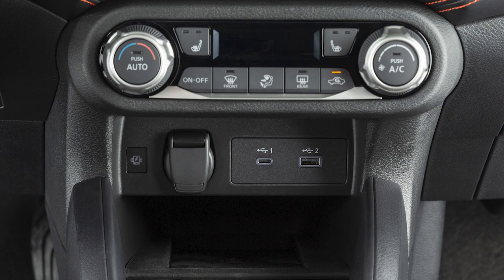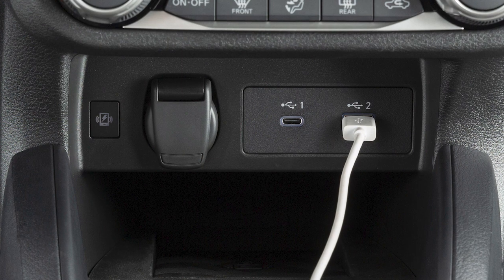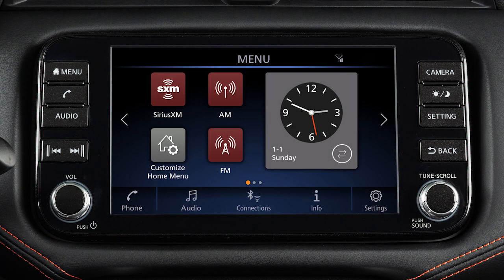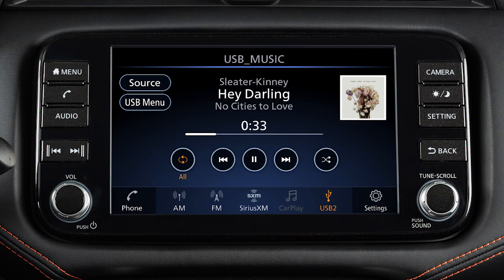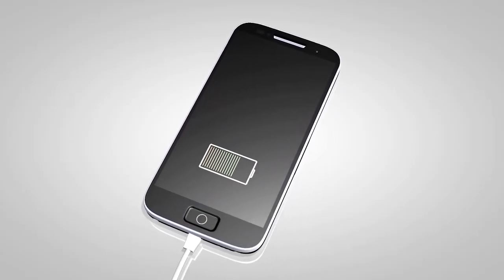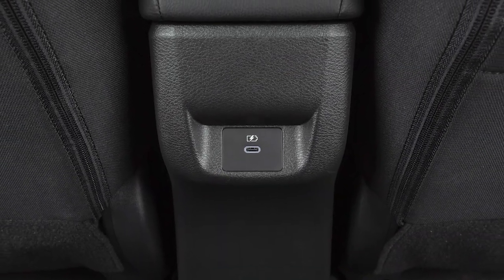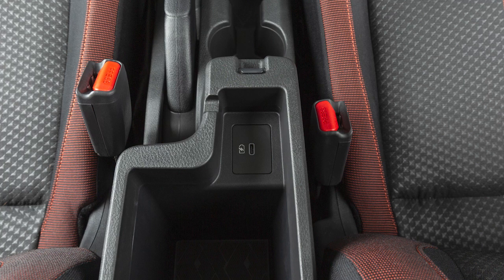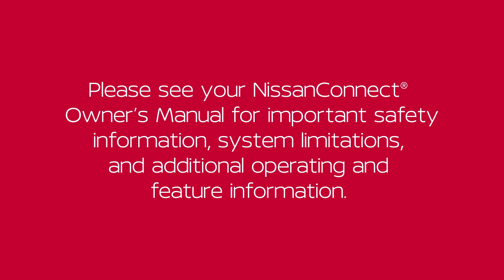2025 Nissan Versa - USB Ports